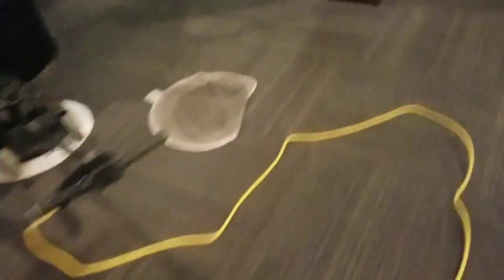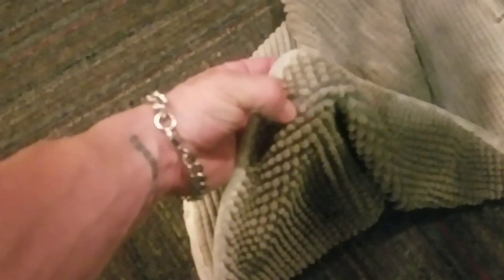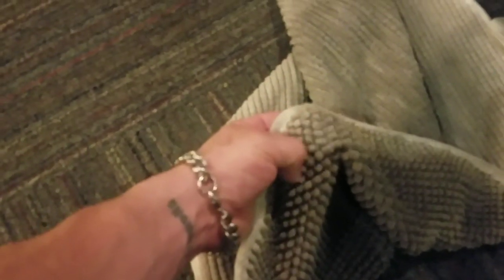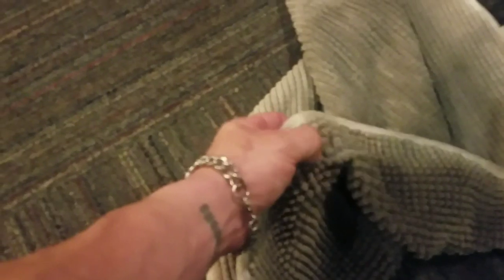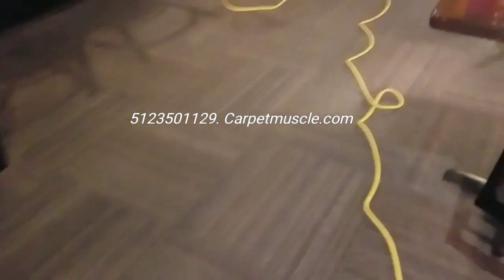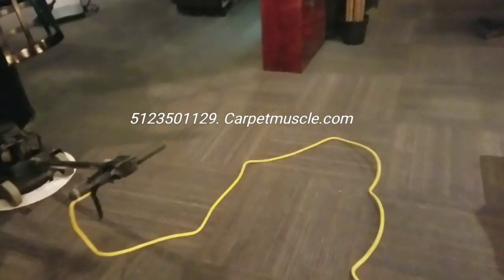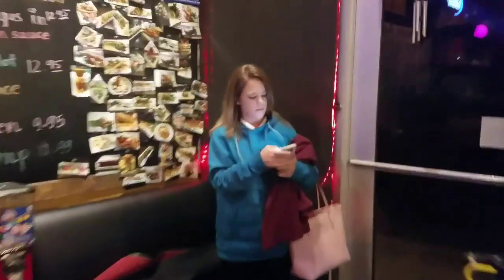IKEA pads on commercial carpet.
I host a daily carpet cleaning repair show on You tube. I upload videos daily and take questions from all over the country.
Unlike most cleaners I offer my services free if the client is not satisfied with the job quality.
I don't offer a simple cleaning, but intricate carpet detailed cleaning and repair. Please text or call with questions. 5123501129.